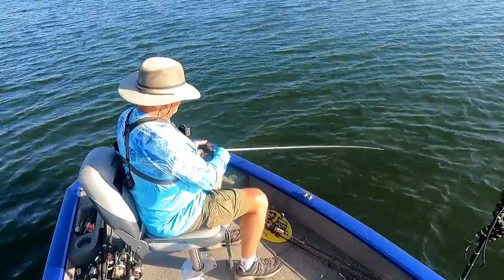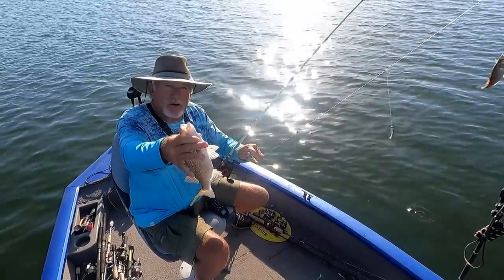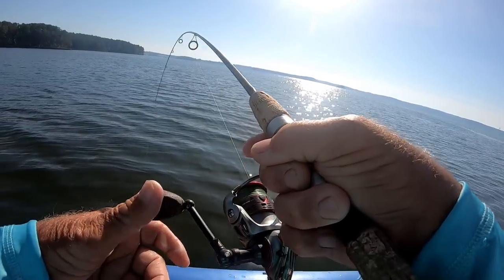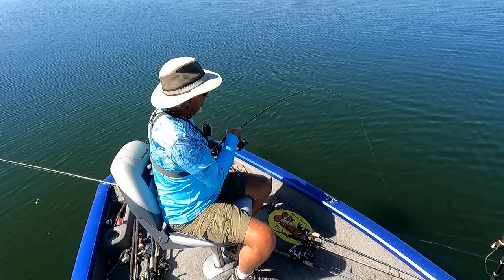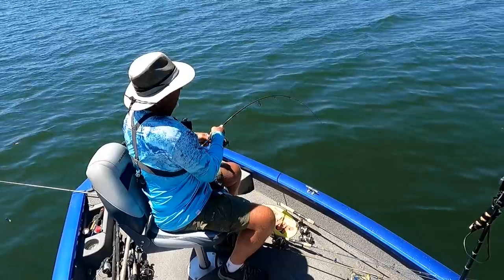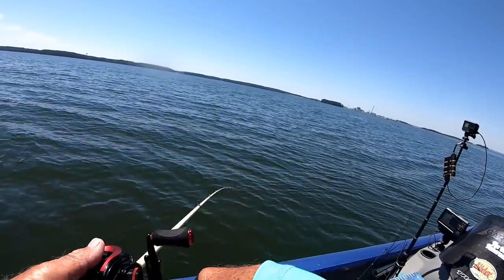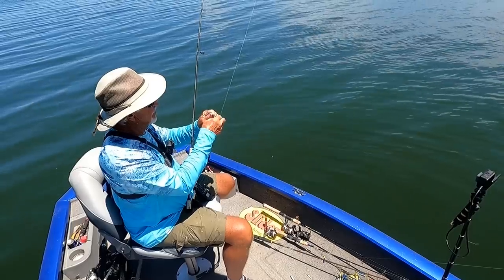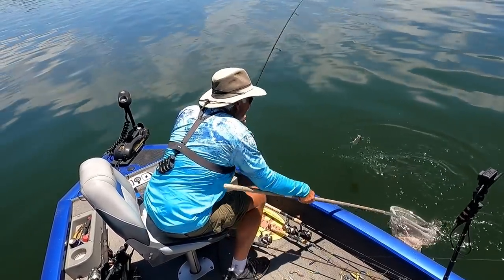Crappie & White Perch, What An EPIC DAY, Lake Monticello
A EPIC day fishing with The Old Fisherman on Lake Monticello catching Crappie & White Perch on 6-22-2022.

Discount REELS!
RUNCL TITAN II SPINNING REEL
Valid time: 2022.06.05 for 6 months

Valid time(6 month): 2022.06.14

YOU GOTTA LUV IT!